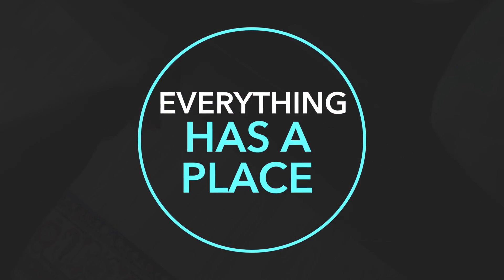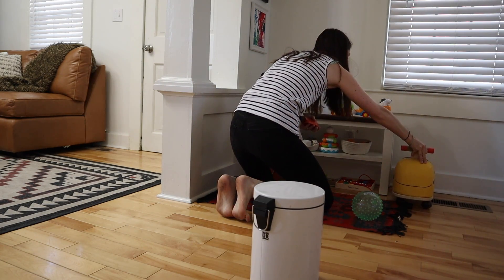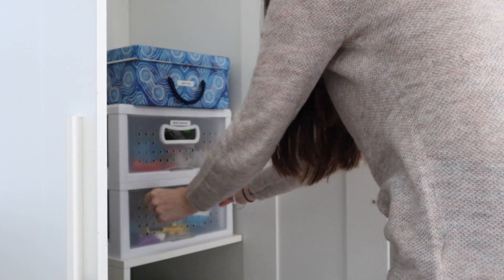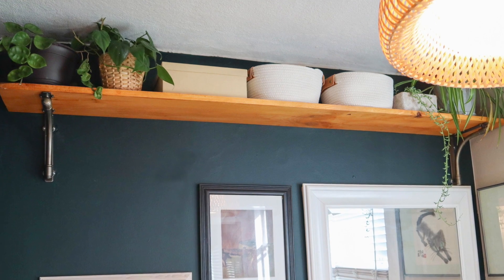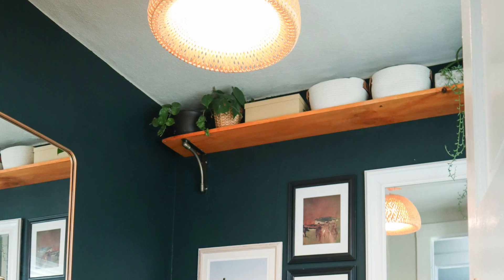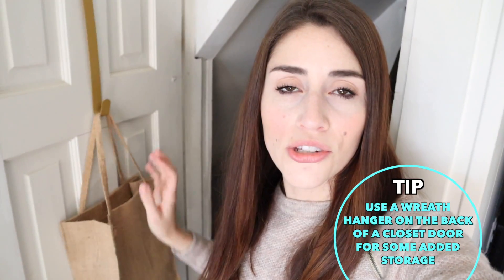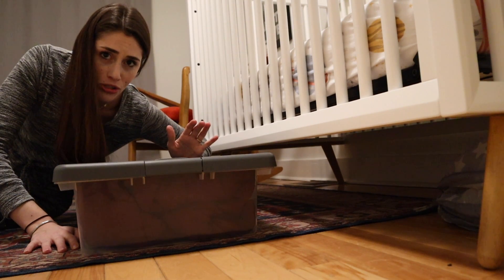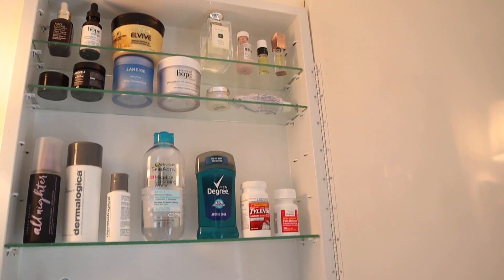Clever Storage Hacks for Keeping Small Homes Organized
I'm sharing some simple and smart storage ideas to make the most of your small space (but these work great even for big homes too!) When organizing in a small home these storage hacks can really help! Whether it's adding extra shelving in unusual spaces, makes the most of the space on the back of doors, or having some simple habits to keep things more organized.

Hi I'm Kallie Branciforte from But First, Coffee! I'm glad you found my video! I'm the content creator for the blog and YouTube channel But First, Coffee.